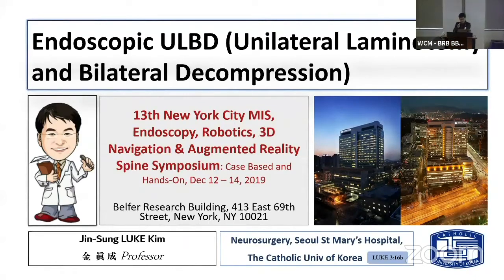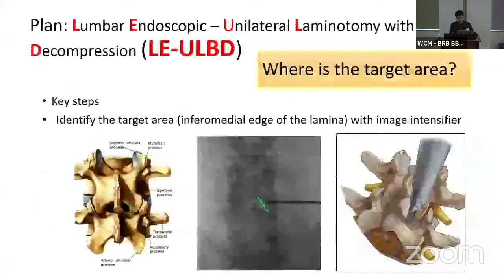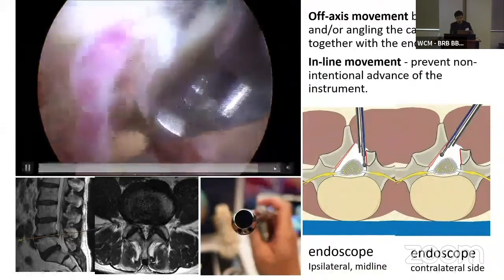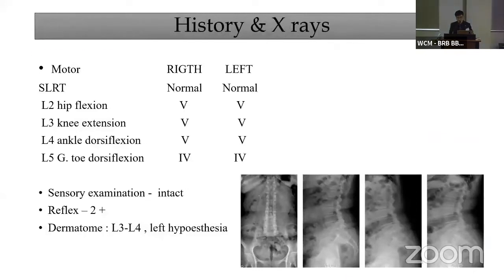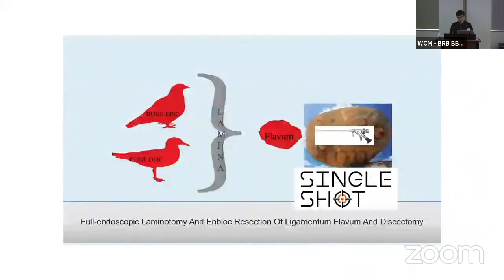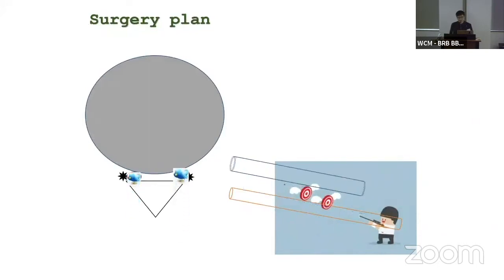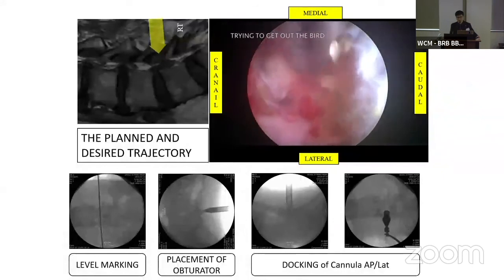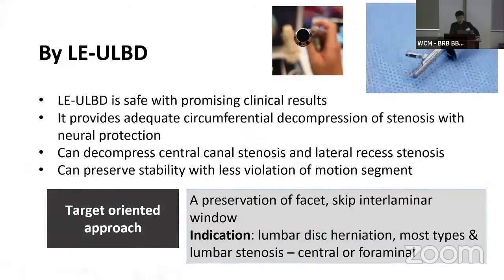Endoscopic ULBD Jin Sung Luke Kim